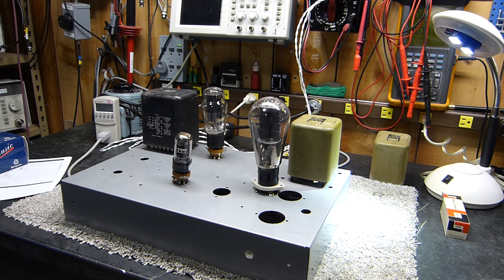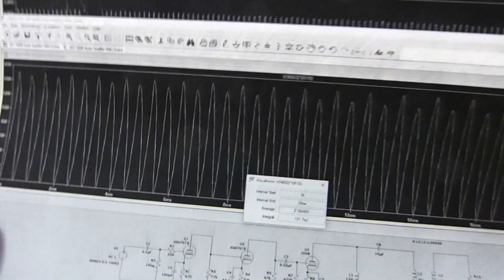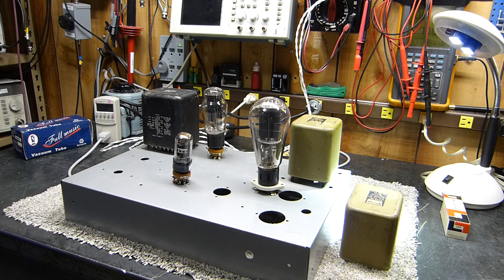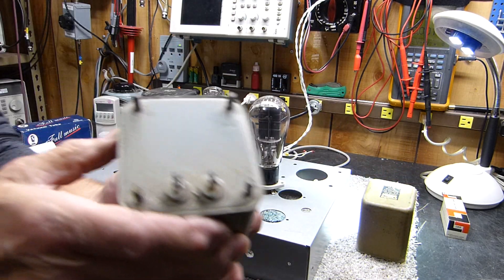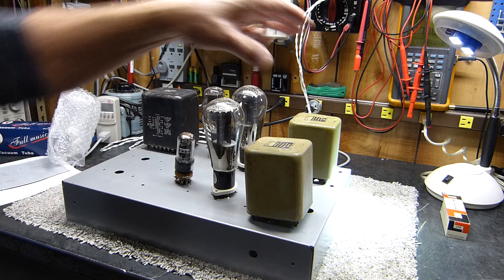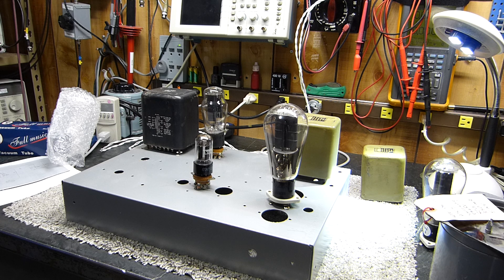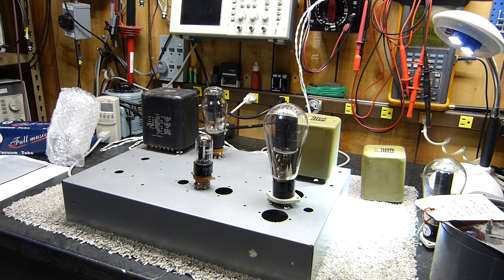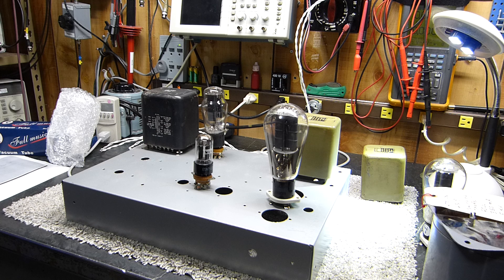Single End Triode Amplifier With 300B Plate Choke Loaded Using Line Transformers To Match To Speaker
Edit 8/24/2020: See finished stereo amplifier at YouTube video:
This is the first of probably two videos documenting the performance of a single ended triode amplifier using the 300B triode and using a choke (18 Henry) as the plate load and then a line matching transformer isolated from plate current to match impedance to a speaker.